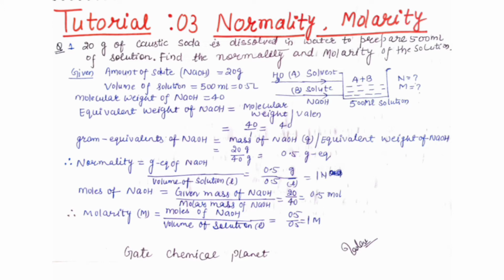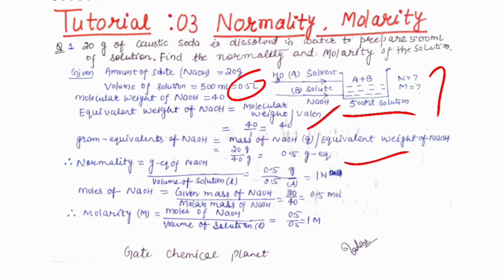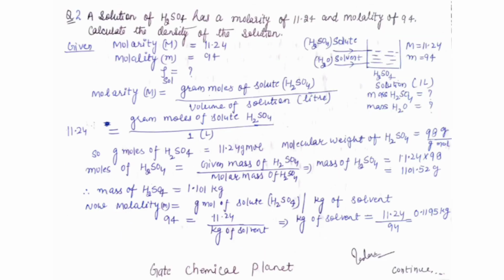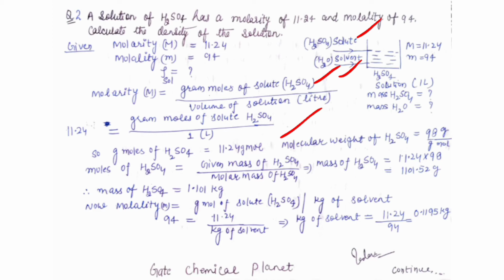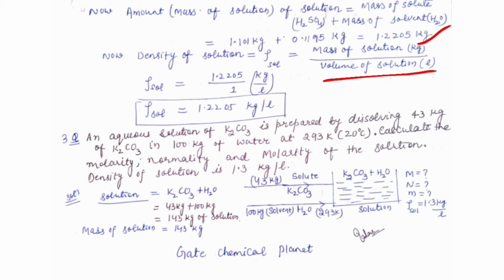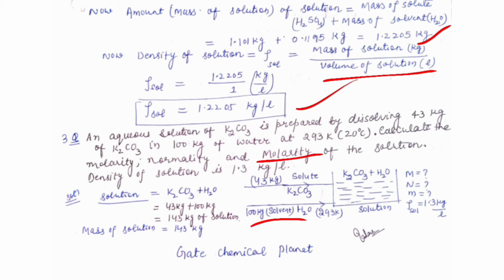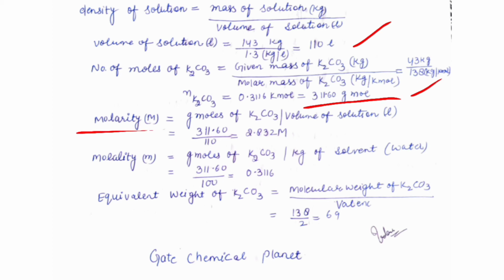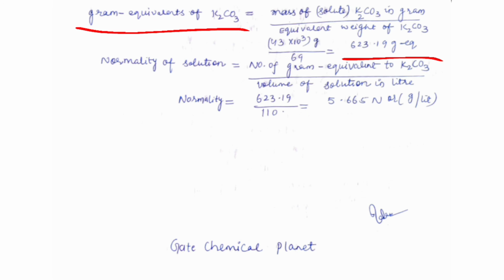GATE -2021 PROCESS CALCULATIONS TUTORIAL-03 ON NORMALITY & MALARITY GATE CHEMICAL PLANET RTA MA'AM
THIS IS  TUTORIAL -03 ON PROCESS CALCULATIONS GATE -2021 LECTURE SERIES.

TOPIC:    NORMALITY,MOLARITY AND MOLALITY

1) MY VIDEO ON OVERVIEW OF PROCESS CALCULATIONS AND GATE SYLLABUS.

2) MY VIDEO ON BASIC CONCEPT OF UNITS AND DIMENSIONS.

3) MY VIDEO ON TUTORIAL-1 ON UNIT CONVERSION

4) MY VIDEO ON MOLE CONCEPT WITH TUTOERIAL.

5) MY VIDEO ON CONCENTRATION AND ITS REPRESNTATION

Regards
GATECHEMICALPLANET

gatechemical planet

GATE-2021 Chemical Engg.